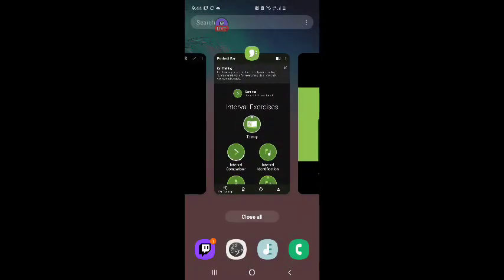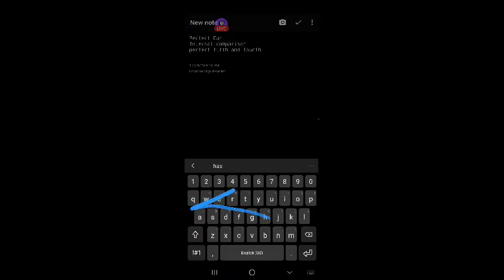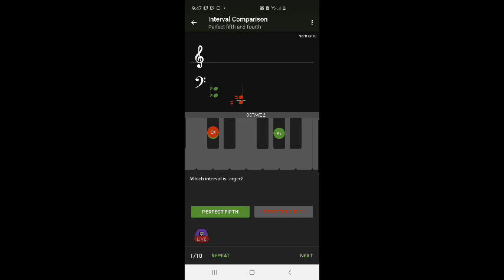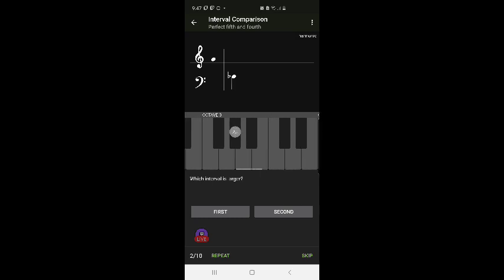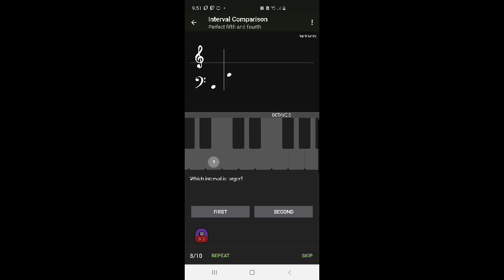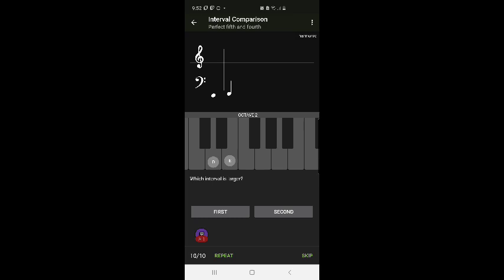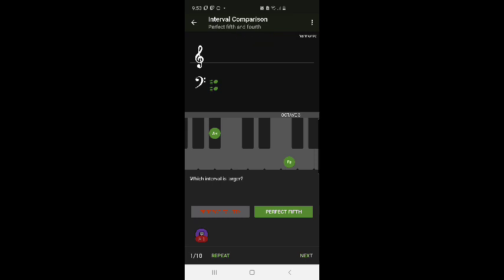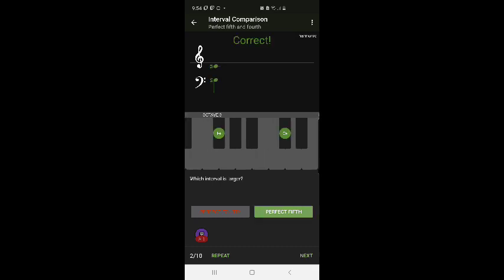FURBjr Trains His Music Ear Using the Perfect Ear App #12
In this video FURBjr uses the Perfect Ear app to train his musical listening
skills.

The topic covered in this session is

Interval Comparison:
Perfect Fifth and fourth
harmonic • no common tone